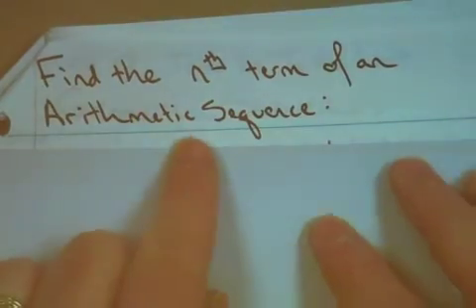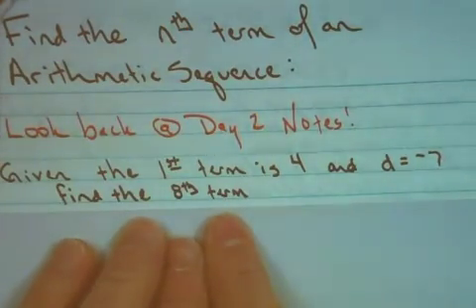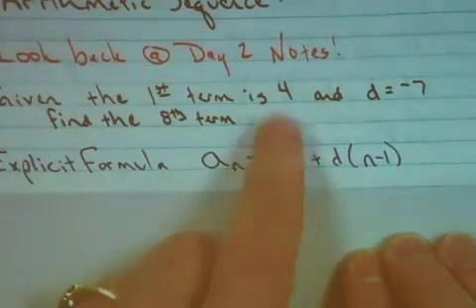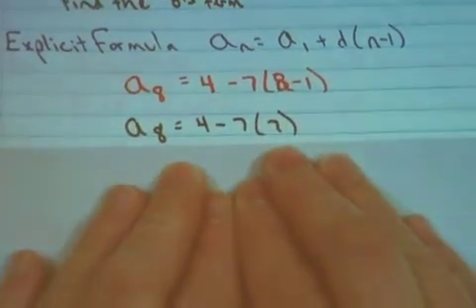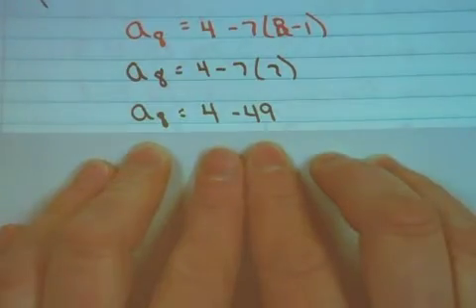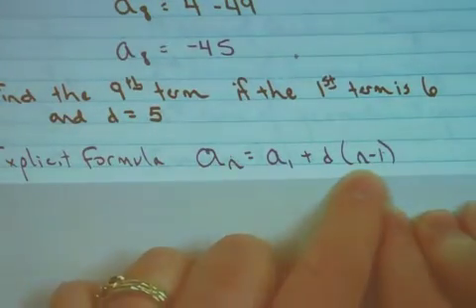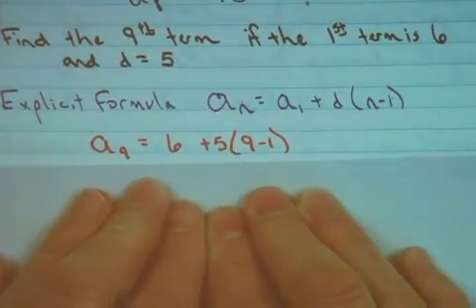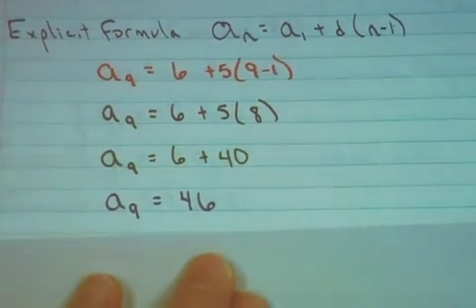Arithmetic and Geometric #6 - Find the nth Term of Arithmetic.m4v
This is the 6th of a series of videos - Videos #1 through #6 focus on Arithmetic Sequences and Series. There is a Formative Assessment at the end of the video.  Students are finding the nth terms in an Arithmetic